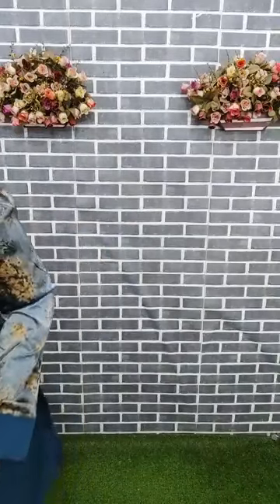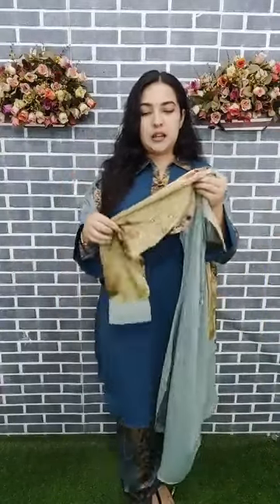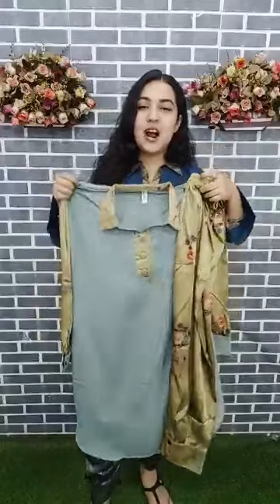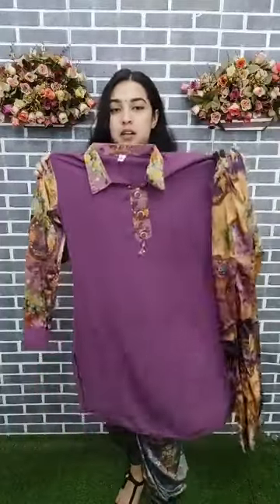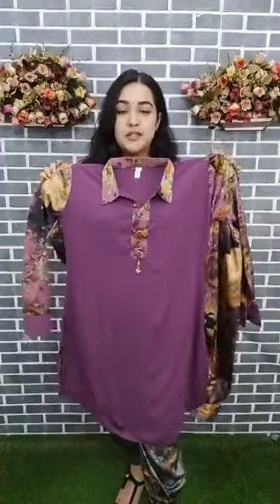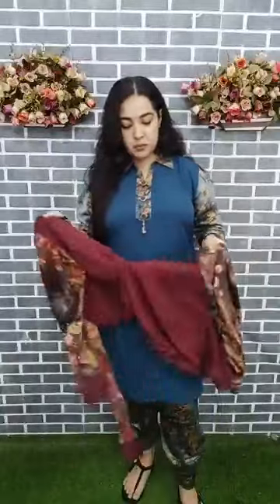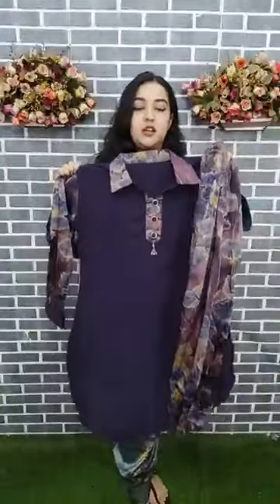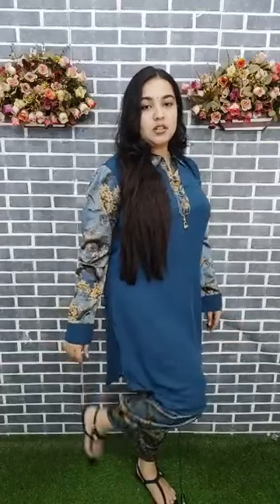আপুদের পছন্দের কর্ড সেট 🌹 Meterial Royel Silk Tops | live explain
Assalamu Alaikum,
welcome to LIVE EXPLAIN for watch another new video today

In today's video you will know about ….. products. You can know the video well, you can see the quality of the product by clicking on it and you can buy the product in the current video.

Enjoy some of the best product review video clips we have.

Those of you who want to buy good quality clothes at low prices, and want to watch live videos of better clothes, or like to watch them, visit our YouTube channel without delay.

Besides, I have a newly created personal blogging YouTube channel and Facebook page, you can visit if you want.

Some of the videos that are uploaded on our channel are:

*closet cloud
*luxury  pret
*style echo
*farias mirror
*shopping zone bd
*shova fashion World
*keya seth product
*goyna baksho
*closet cloud
*Signature collection
*kitchen
*Abaya
*live Fest
*purnima Saree
*shahnaz shimul Shimu Vlogz
*Umme’s Vlog
*reporter Rupa
*Wahida’s Tiny World
*Rabeya_nur_lifestyle
*Neasth Khusbu
*Shelai
*Gorgeous
*fashionable dresses
*natallia & Habib
*barisha haque
*adi mohini kanjilal
*Swarnali kanjilal
*bong life
*Afrin Anis Rahman
*rachna's creations
*সাতকাহন Shatkahon
*shahin fashion world
*tara dress chemistry
*Jannat fashion
*ayesha’s world
*zarif fashion house
*live fest bd
*live fest
*fevilo fashion

Special Note: Before buying any product from any page, you should carefully check the quality of the product, the quality and reviews of that page, check and pay. We are just marketing the video. So I, we, or our channel will not be responsible in any way if anyone has been cheated by anyone.

Thanked by
@LIVE EXPLAIN